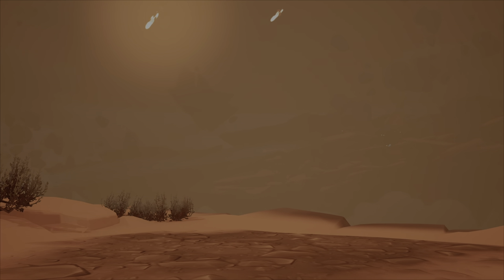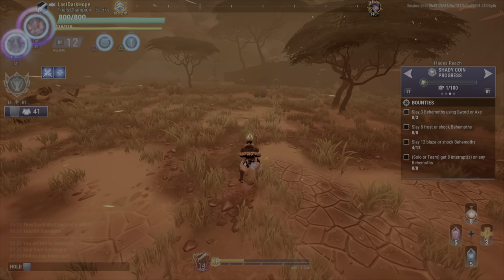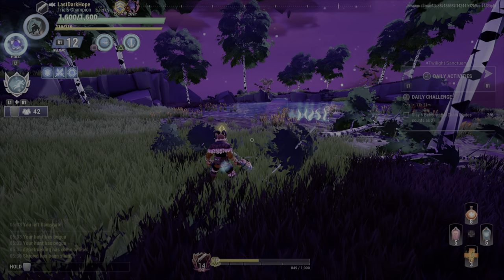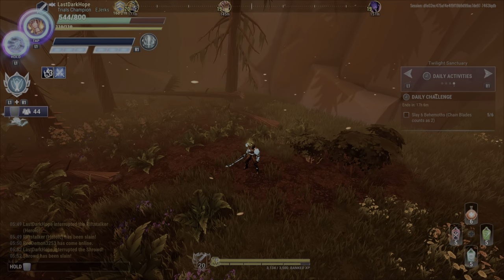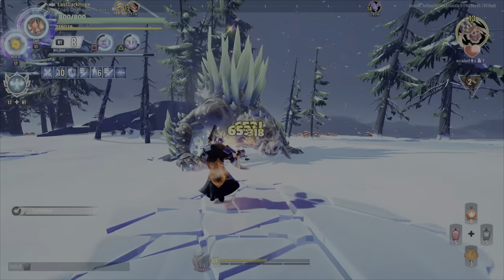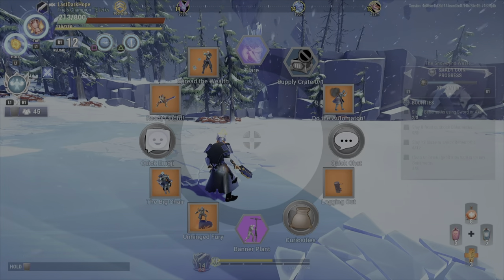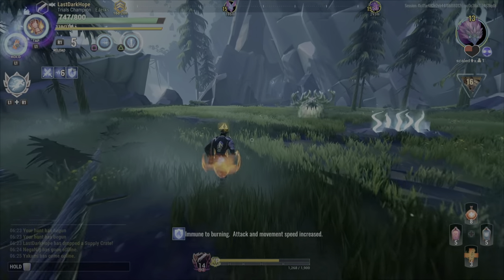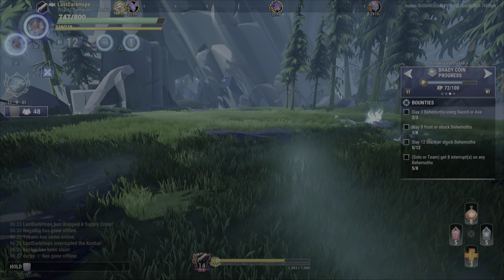Dauntless Comprehensive Lantern Guide